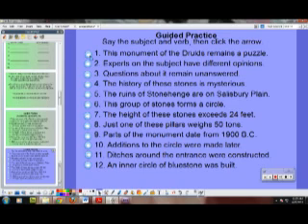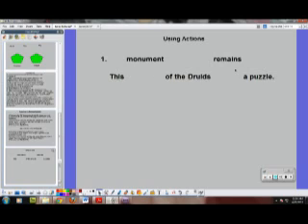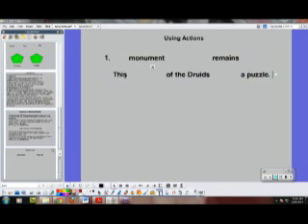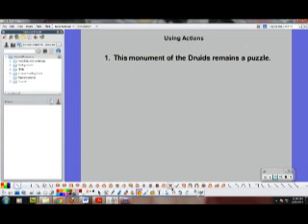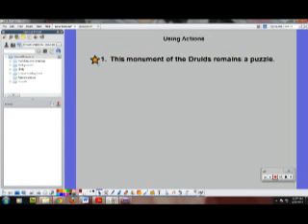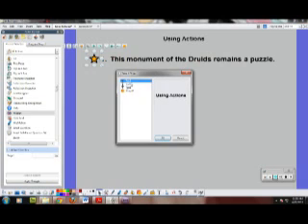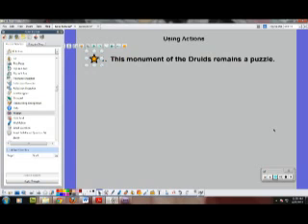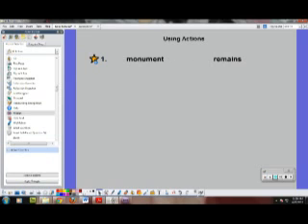Actions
This tutorial shows how to use the actions browser to hide an object,
text box, etc.